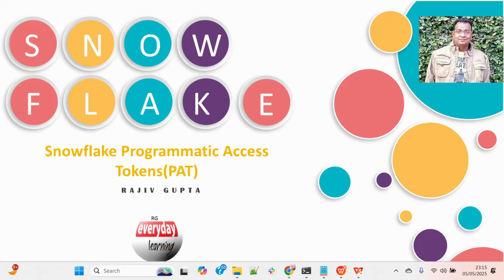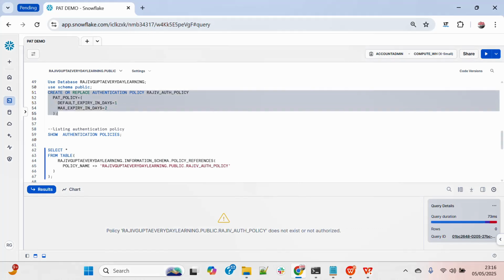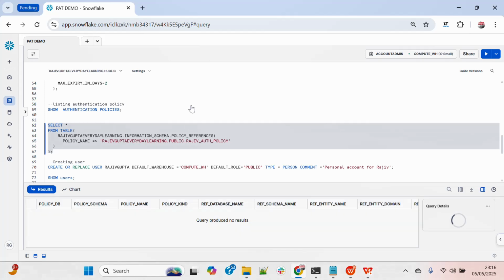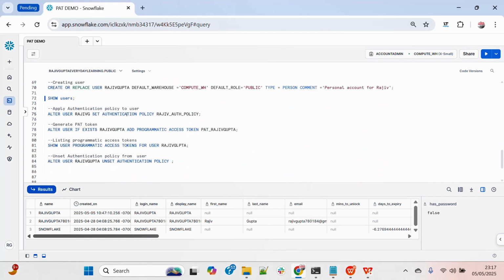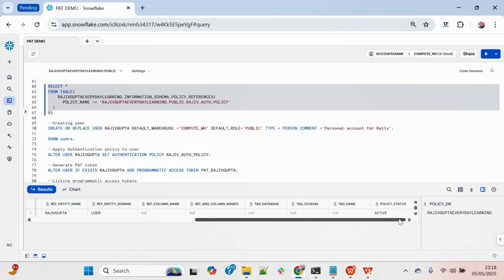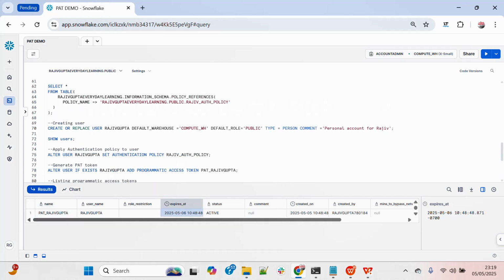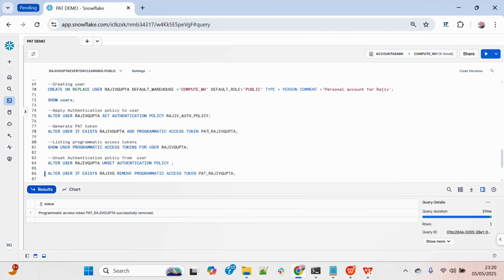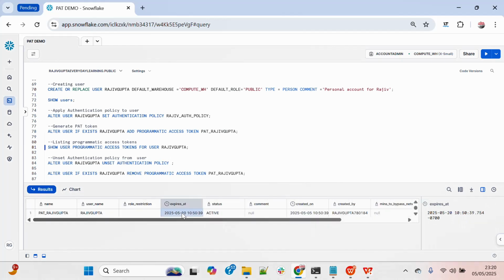Snowflake Admin Series: Controlling PAT Using Authentication Policy | Rajiv Gupta Learn Everyday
PAT stands for Programmatic Access Token. It is a secure, token-based authentication mechanism used in Snowflake to enable applications, services, and users to access Snowflake programmatically. By using PATs, organizations can avoid the traditional use of passwords, thereby enforcing stricter security policies - such as token expiration, role restrictions, and network validations - while streamlining secure integrations across various endpoints like APIs, third-party applications, and command-line clients.